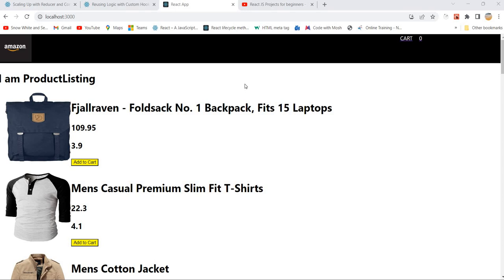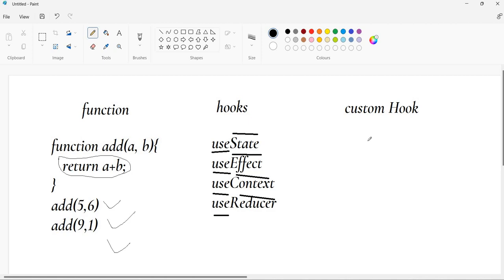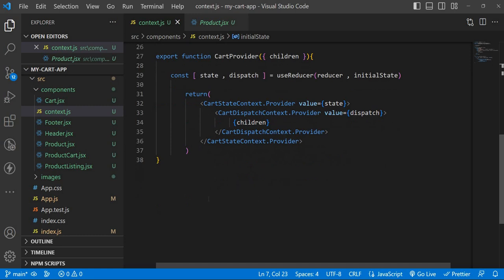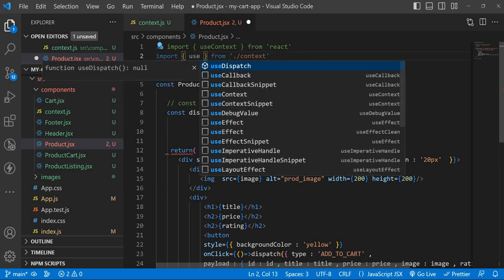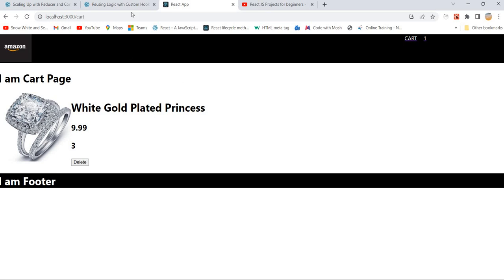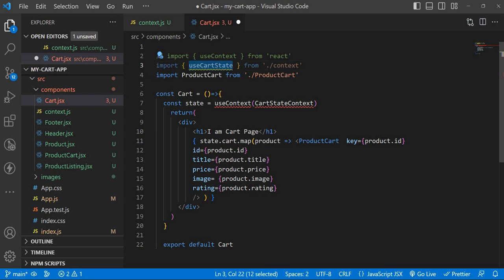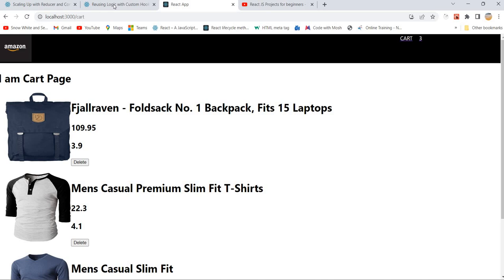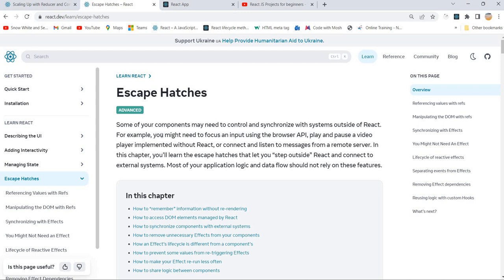E-Commerce application with React JS : Part 5 || Custom Hooks